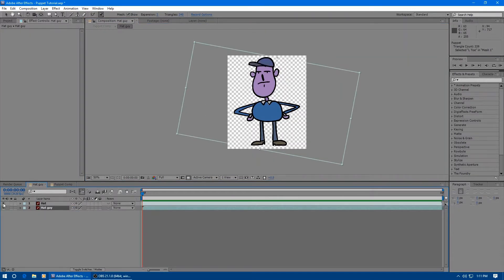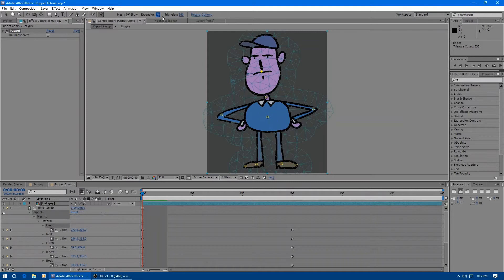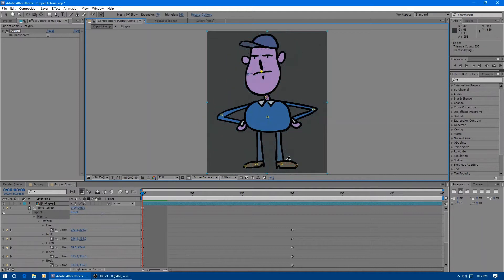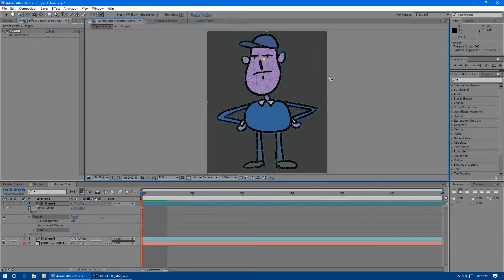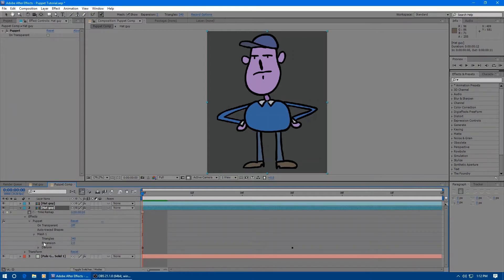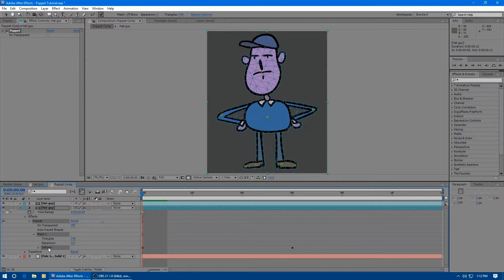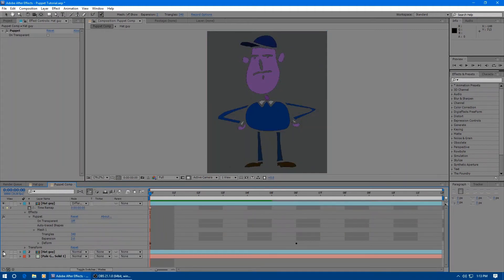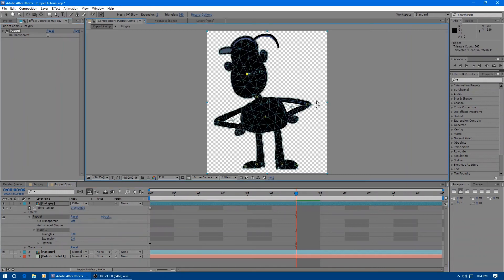[See desc. for CC Video] How to update a Puppet Mesh and keep Pins and Animations in After Effects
If you're using newer versions of the Creative Cloud version of After Effects, or it just happens to be angry with you, try my updated version:

With the inclusion of a new puppet engine in the latest version of After Effects, I figured it would be beneficial to show how to solve a simple problem that up until now I'd never been able to find a solution to.

This works with all versions of After Effects that have the puppet tool.